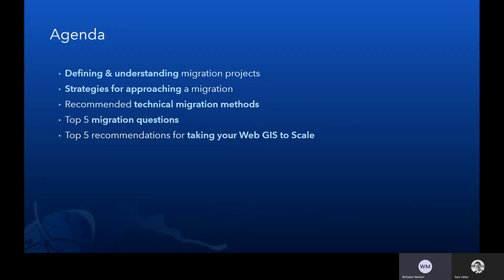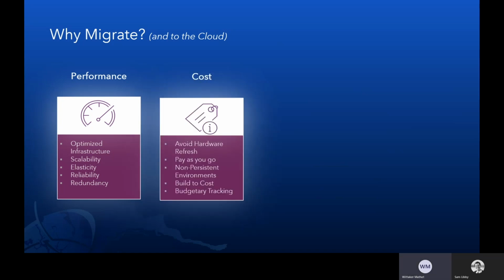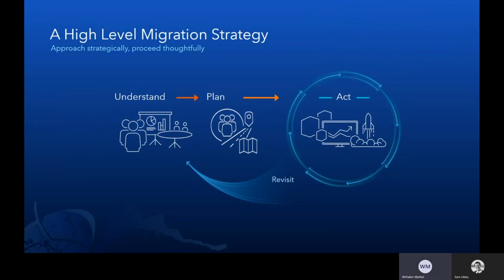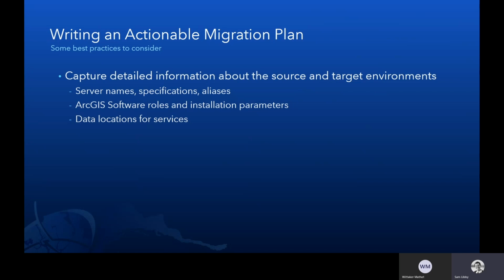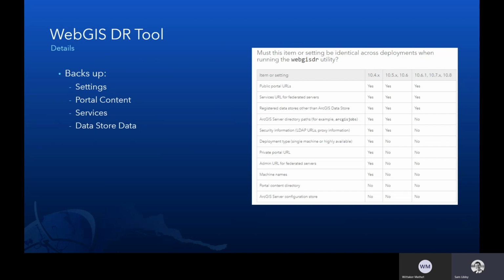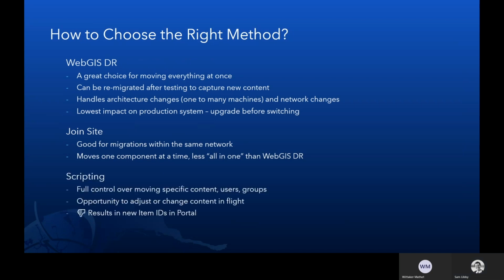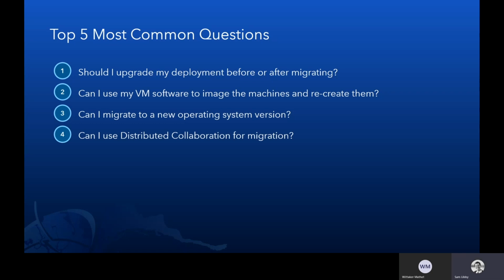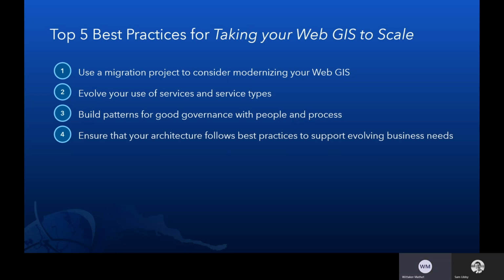ArcGIS Enterprise: Migration Strategies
Many organizations need to migrate systems as their business and technology needs evolve. Migration takes many forms—moving to new hardware, moving to the cloud, promoting content from development to production, or moving content between ArcGIS systems. Get a strategic perspective on these migration patterns as well as available techniques and tools to accomplish your goals.